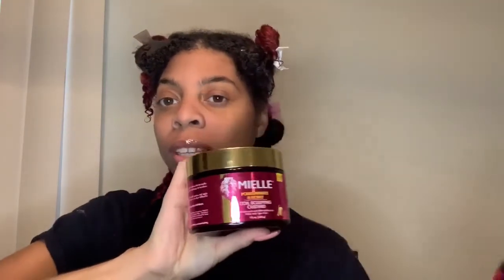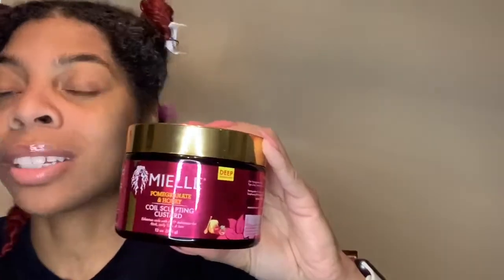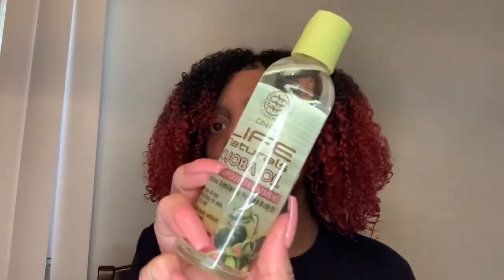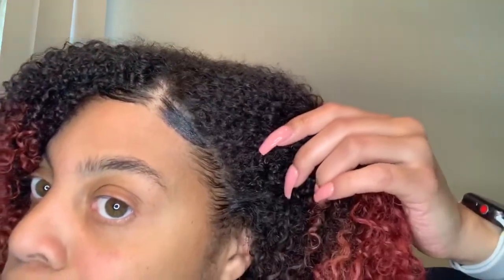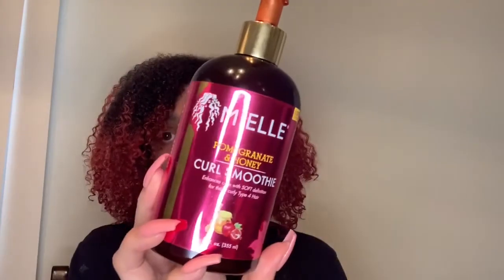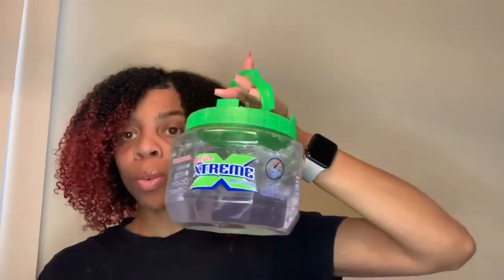Did I Fall In Love With Mielle Curl Smoothie??!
Hey guys I hope you enjoyed this video of me using Mielle Pomegranate & Honey Curl Smoothie & Coil Custard. This wash n go lasted me my normal 5 days maybe 6

Previous videos :
I tried Kimberly Cherrell Killer Wash n go Combo :